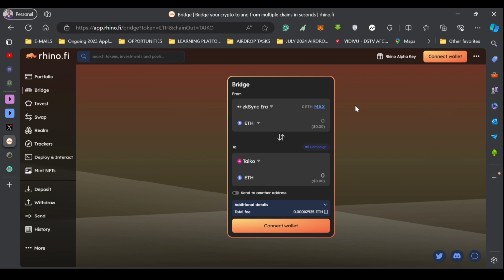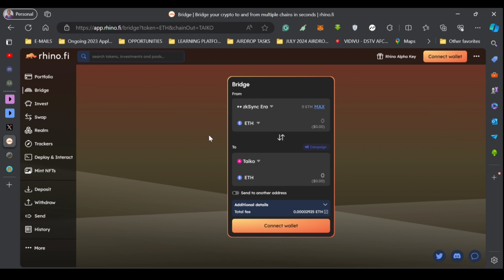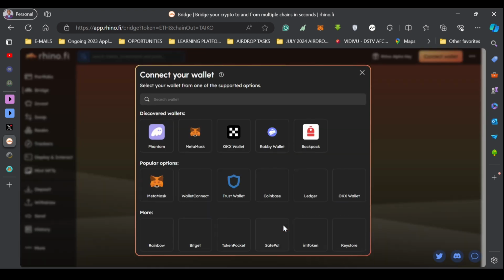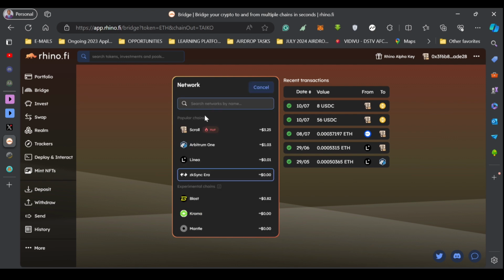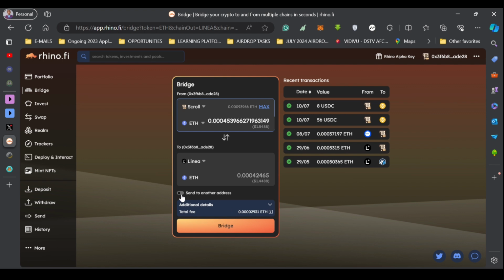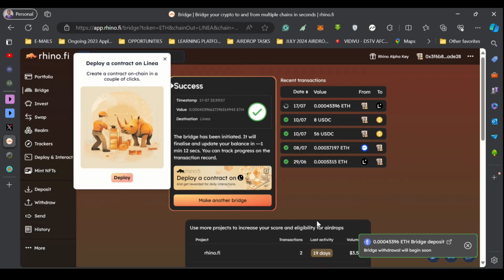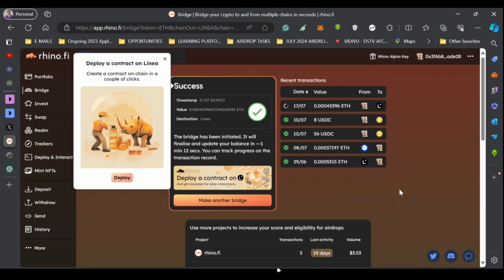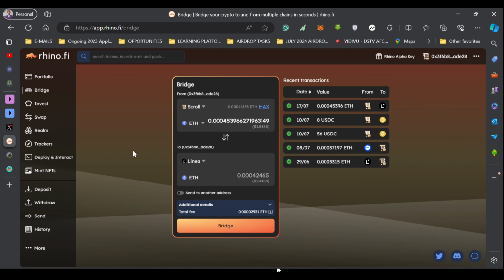How to Bridge Ethereum on Scroll Network to Linea Network on Rhino.Fi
In this tutorial, I will show you how to bridge Ethereum on the Scroll Network to the Linea Network using Rhino.Fi.

Bridging allows you to leverage the strengths of both networks, expanding your decentralized finance (DeFi) possibilities. Follow the step-by-step guide to connect your Ethereum assets on Scroll to Linea seamlessly. Whether you're a seasoned pro or new to DeFi, this video will help you harness the power of interoperability and take your crypto journey to the next level.

Click on the link below to register and open an account (list not exhaustive):